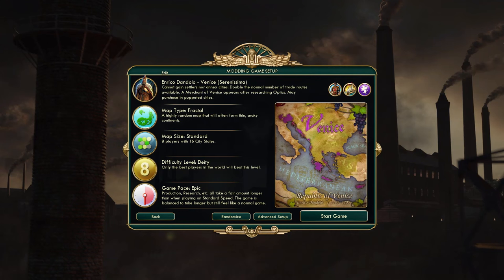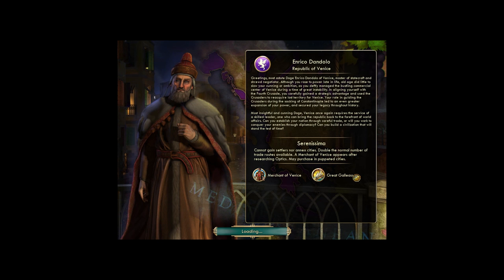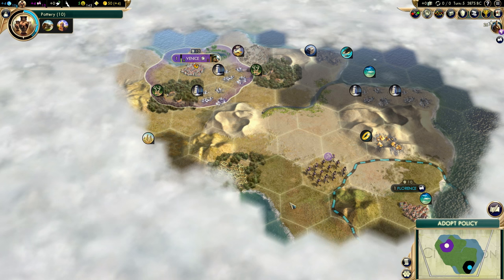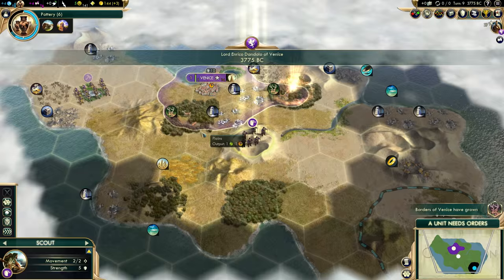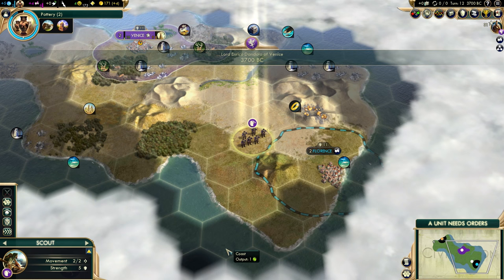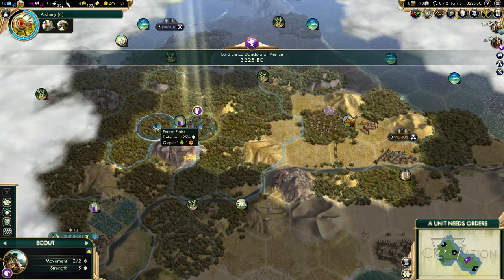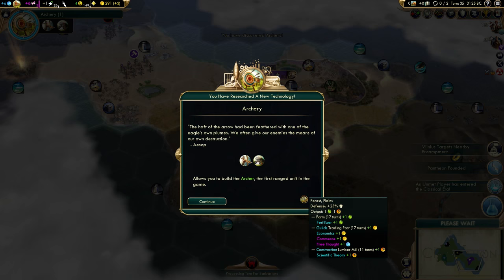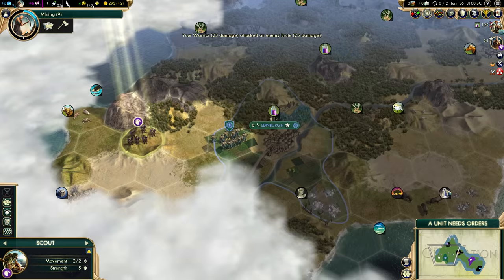Civilization 5 - Let's Play Venice - Ep. 1 - I'm Enrico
Let's Play Civilization 5 as Venice! This is a Civ 5 Deity Gameplay series, playing as Enrico Dandolo, with Mercenaries mod and Enlightenment Era mod (linked below).